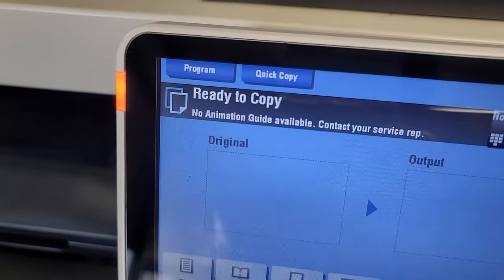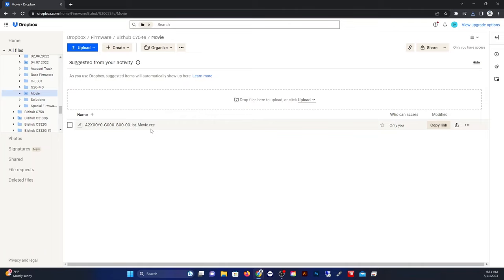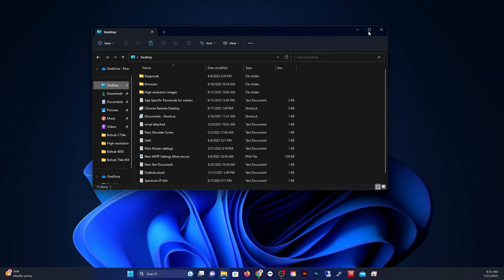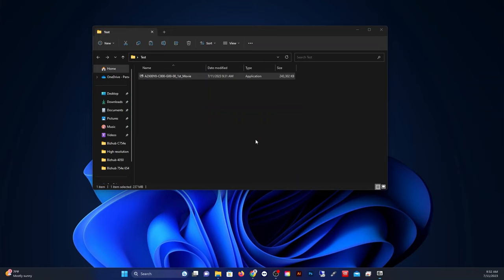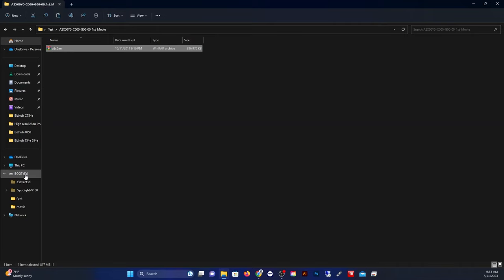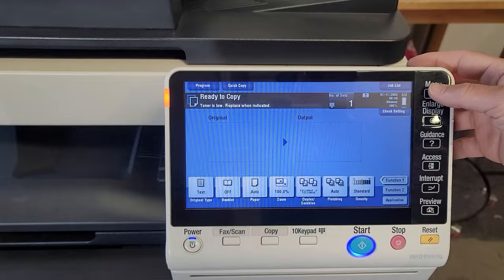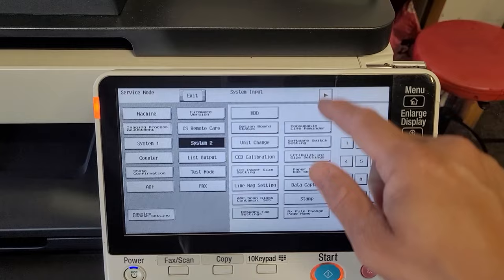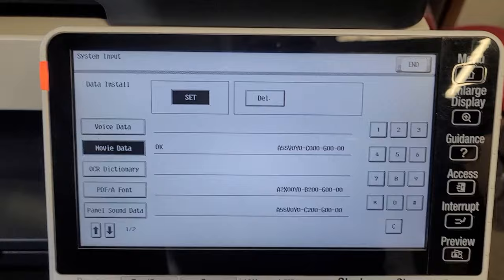How to correctly install Animation (Movie) Guide Data on a Konica Bizhub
Welcome to Supertechs Services. We're a channel dedicated to the service of copiers, printers, and other devices. We have over 30 years of combined experience in the service industry. We believe you have the right to repair your own equipment, and we want to help with that.

In this video, we'll show you how to install the Animation or Movie data on a Konica C754e. This procedure will work on various other Konica as well.

Bitcoin: 3MBEgAB6ZFtJBRCxewowCGUBTXqCxAw4Ej